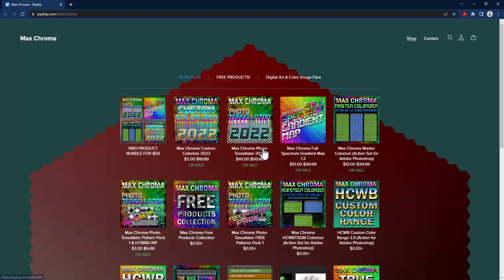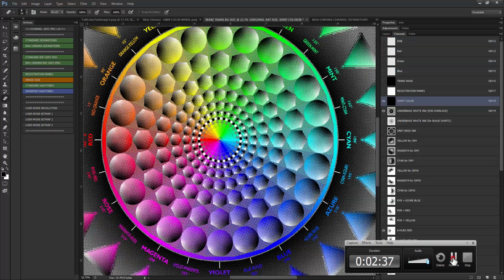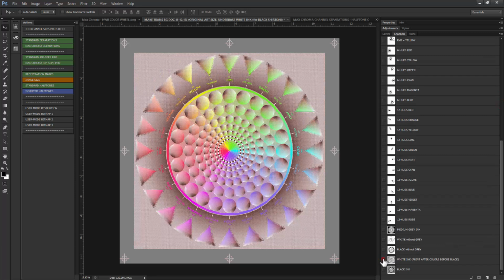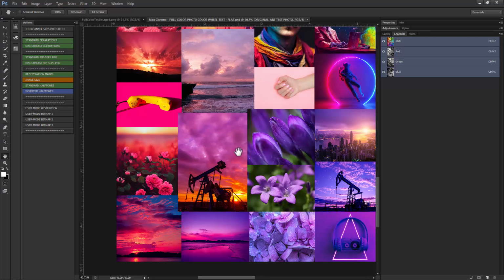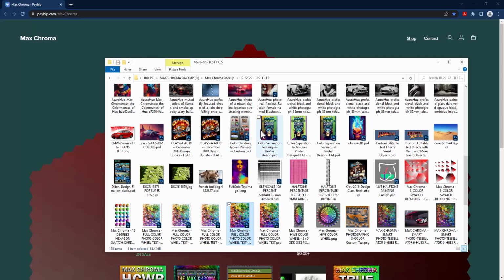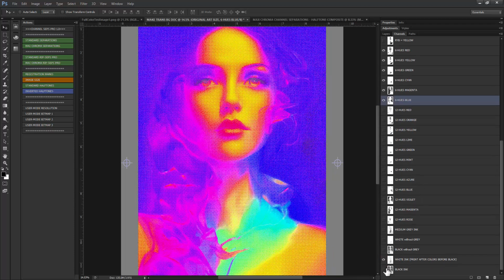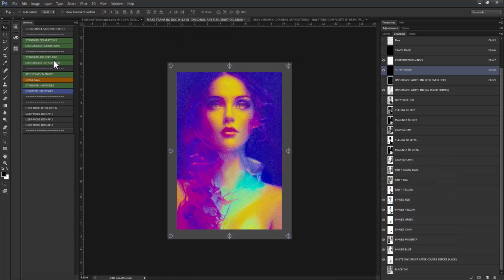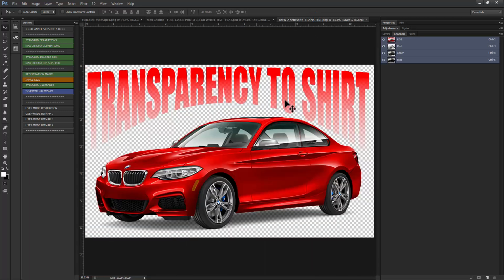Product Demo: Automated Interlocking Halftone Color Separations for Screenprinting in Photoshop